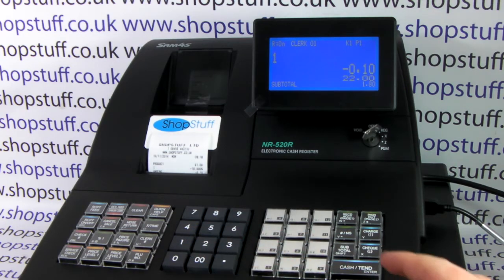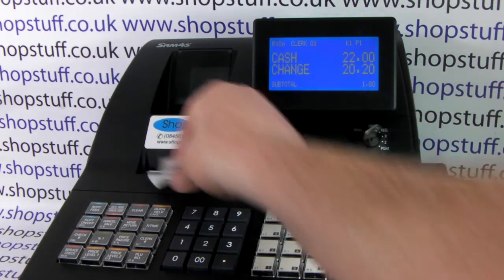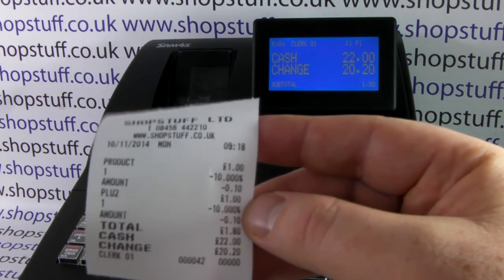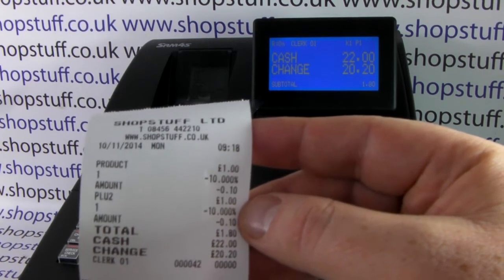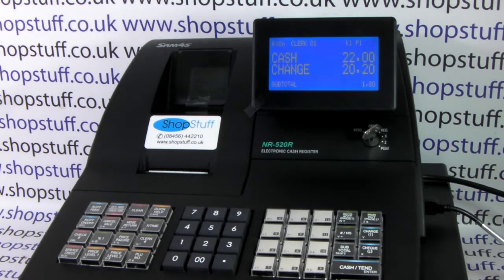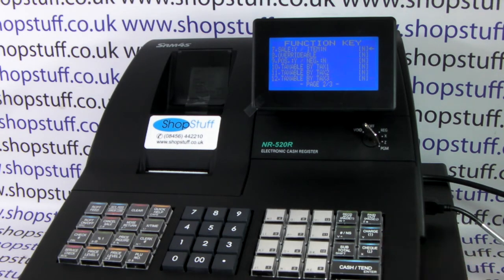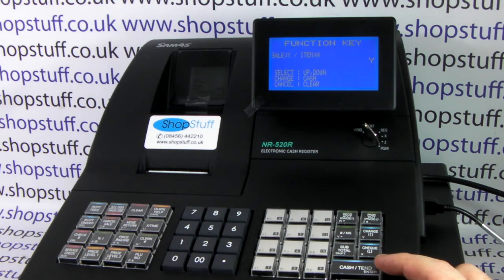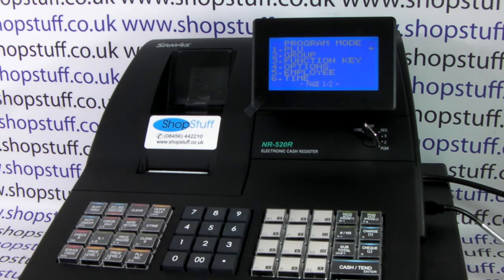How To Program & Use %1 Discount Function Button On The Sam4S NR-520R / NR520 / NR500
How to program and use the %1 DISCOUNT function on the Sam4S NR-520R cash register.